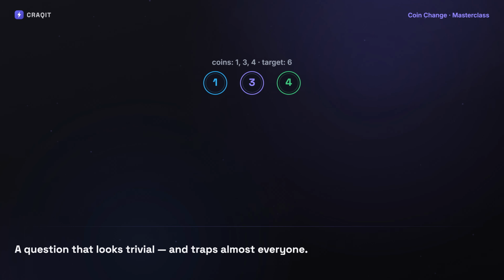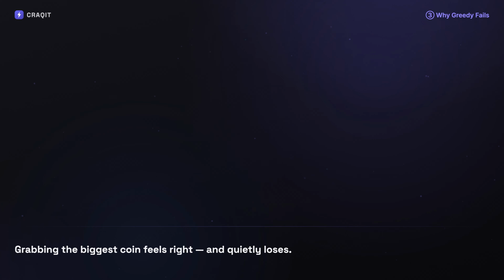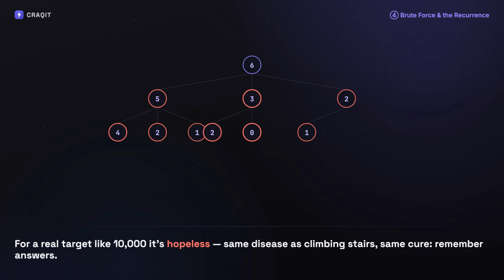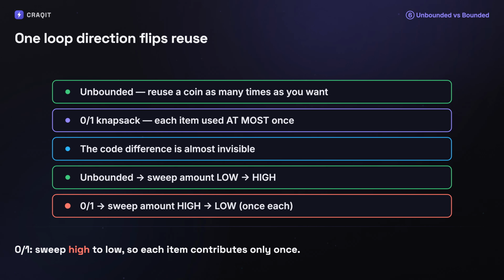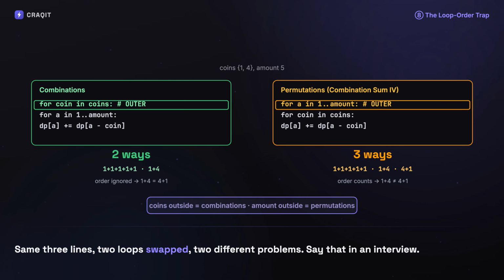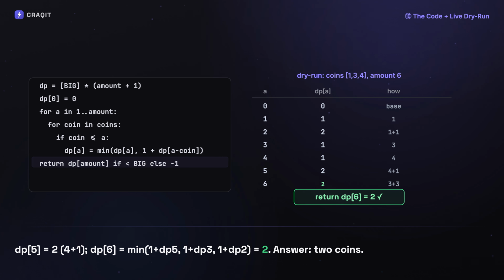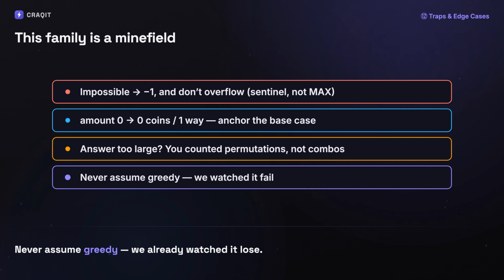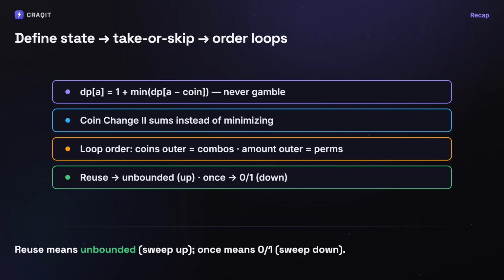Coin Change & the Knapsack Family — the DP Masterclass (322, 518, 0/1 vs Unbounded)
Coins {1,3,4}, make 6 — grab the biggest coin first and you get 3 coins. The optimal answer is 2. Greedy loses, and that one failure is the doorway to the entire knapsack family. This masterclass takes you from the greedy trap to one clean dynamic-programming template that solves Coin Change, Coin Change II, 0/1 and unbounded knapsack, and a dozen more — including the single swapped loop that separates people who understand DP from people who memorized it.

In this deep dive:
• Why greedy fails on arbitrary coins (and why it works for real money — canonical systems)
• The recurrence: coins(a) = 1 + min over coins of coins(a − coin)
• Brute force → the exponential tree → bottom-up DP with a sentinel
• Unbounded vs bounded (0/1) knapsack — and the one loop DIRECTION that flips reuse on/off (sweep up vs down)
• Coin Change II (LC 518): counting combinations by summing, not minimizing
• THE loop-order trap: coins-outer counts combinations, amount-outer counts permutations (Combination Sum IV)
• The knapsack frame: the 2D take-or-skip grid that is House Robber generalized
• The min code + a live dry-run, AND the count code shown side-by-side
• Recovering the actual coins with a parent pointer (the classic follow-up)
• Traps: impossible/-1, amount 0, integer overflow with the sentinel, combinations vs permutations
• The variant ladder: Perfect Squares, Combination Sum / IV, Partition Equal Subset Sum, Target Sum, 0/1 Knapsack

Practice this live, with an AI interviewer that pushes back — free

⏱ Chapters
0:00 Greedy is wrong (make 6 from {1,3,4})
1:15 The problem — Coin Change 322
2:18 Why greedy fails
3:33 Brute force & the recurrence
4:42 The DP solution (minimum)
6:00 Unbounded vs bounded (0/1)
7:11 Coin Change II — counting
8:13 The loop-order trap
9:31 The knapsack frame
10:43 The code + live dry-run
11:54 Recovering the coins
12:58 Traps & edge cases
14:13 The variant ladder
15:27 Recap & CTA